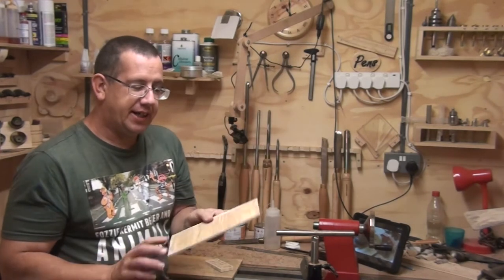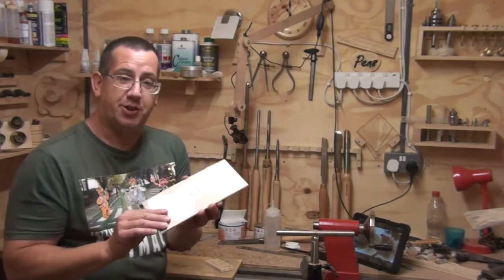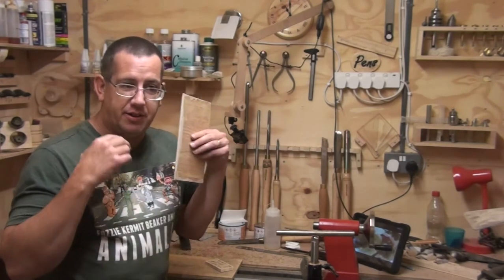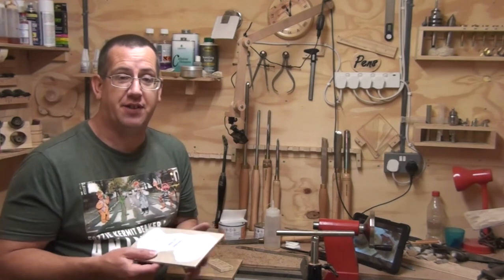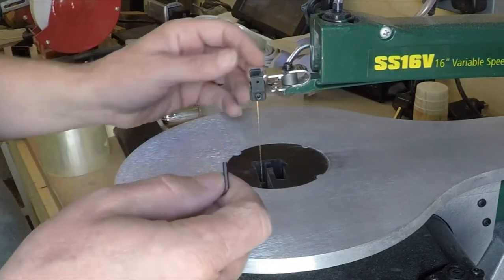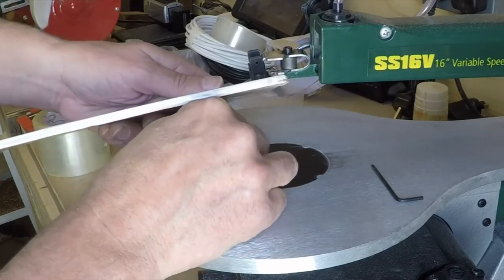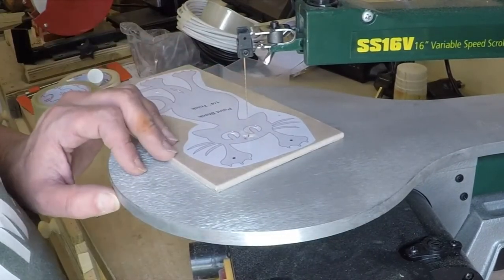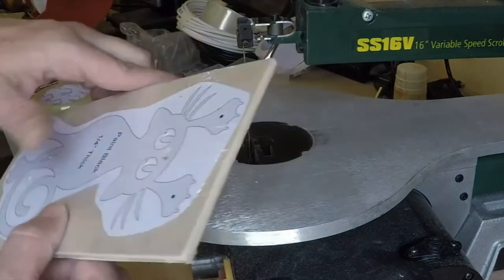SS#1 First Project Sparky The Hanging Cat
A new series on the new Scroll Saw I've just purchased. These are not turning videos and will be uploaded during the week where the main videos will stay on a Sunday. Also the titles will always start with SS# for those not interested in these.

The videos will also be kept as short as possible. This one is a little longer due to it being the first video. For turners check the end of the video as this gives a preview of upcoming turning projects.

If you are a scroll saw user then please do comment, I have a lot to learn.